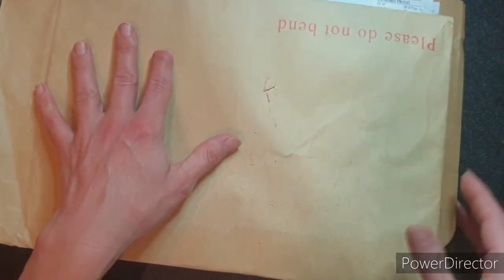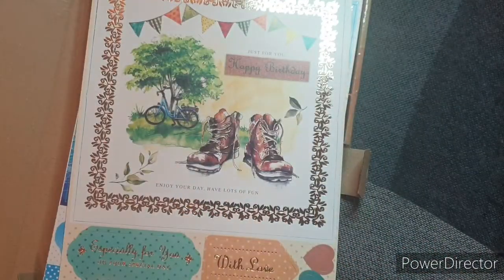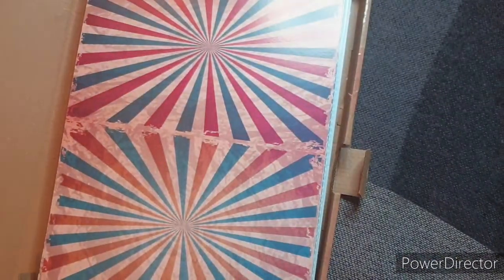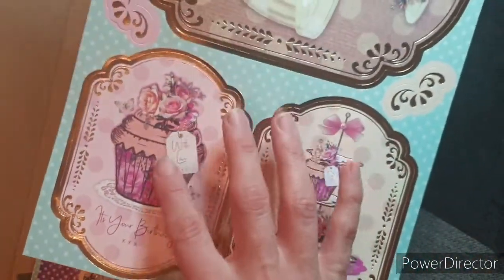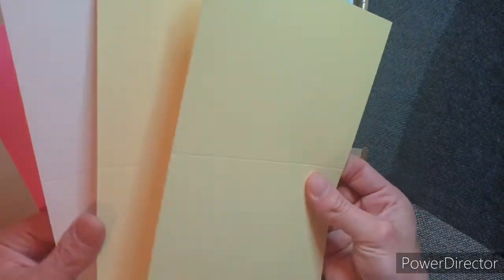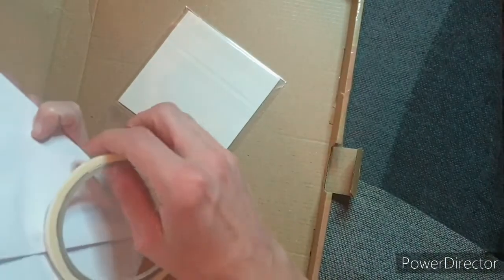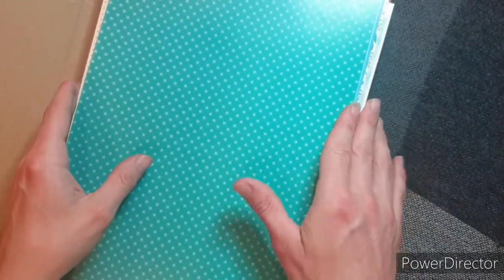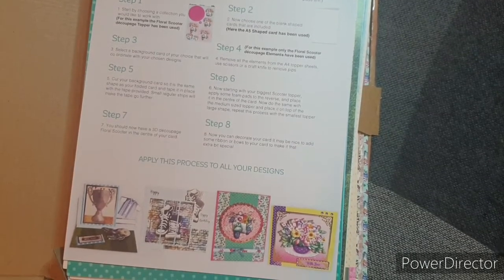Unboxing my prize from the Scottish Crafter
Today I am doing an unboxing video.
A few weeks ago Sam ran a giveaway and I was lucky enough to win one of 3 box kits called Get the nation crafting.

I have linked Sam's channel below